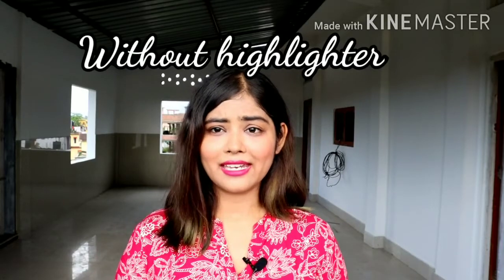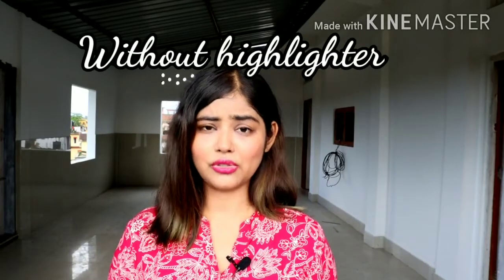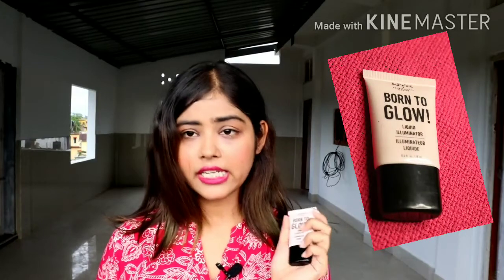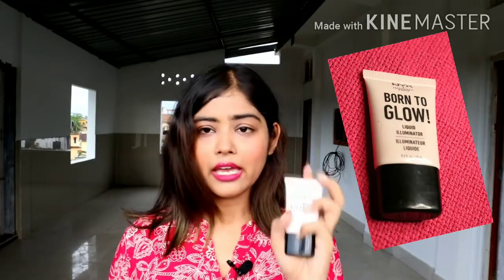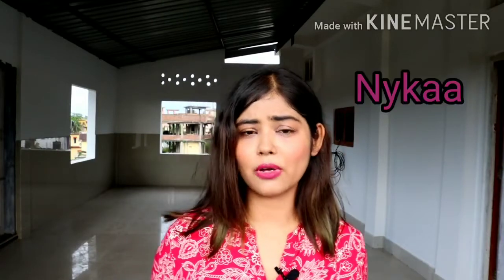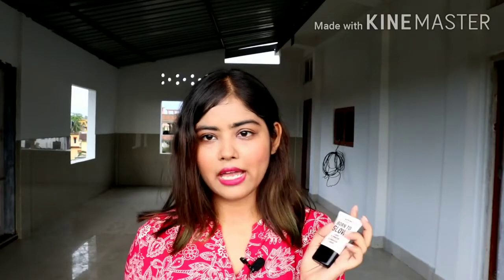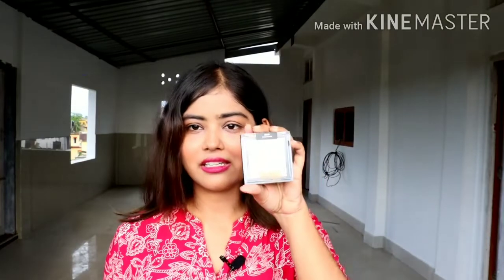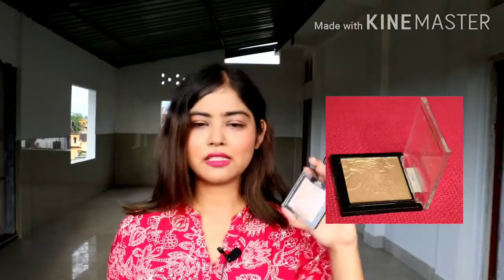Best highlighters to use in 2020| Nyx highlighter & Wet n wild highlighter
Hello everyone,
in this video I have shared my 2 most favourite highlighters that I use and also discussed about basic things about highlighting .

Watch my video on eye shadow tutorial

Assamese wedding , Reception party
Bhargab weds Anshumi

If  you have any suggestion or Products Review request DM on IG👇🏽

About me :
I'm Kasturi,
Assamese girl,
Agrian
Animal lover
makeup artist
Student
Assam